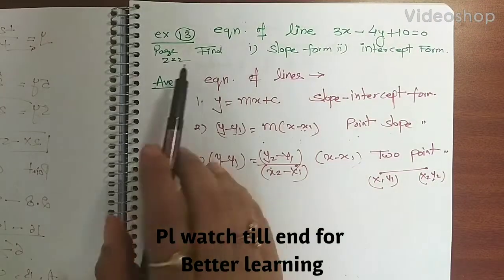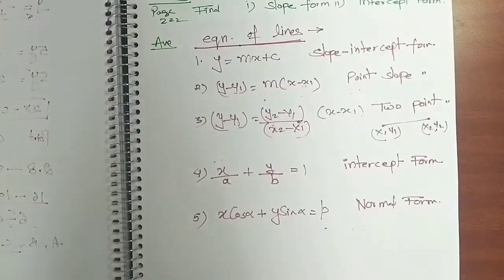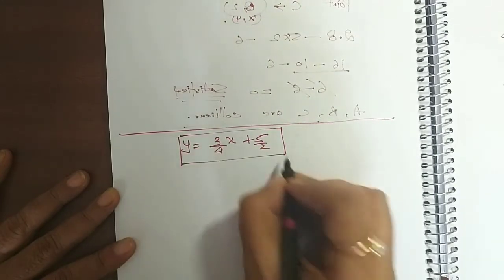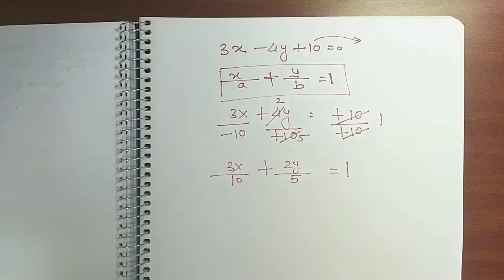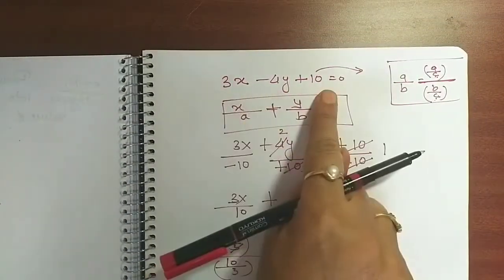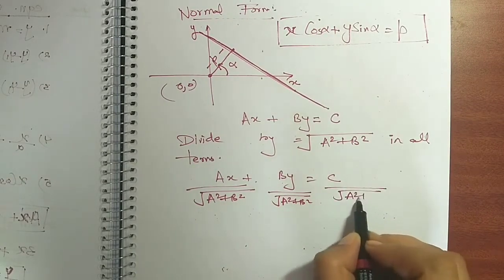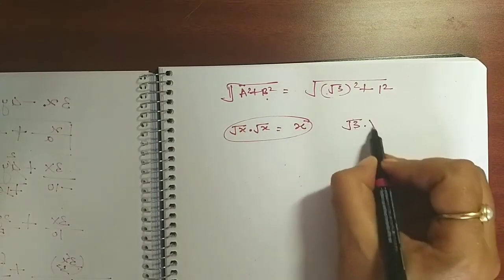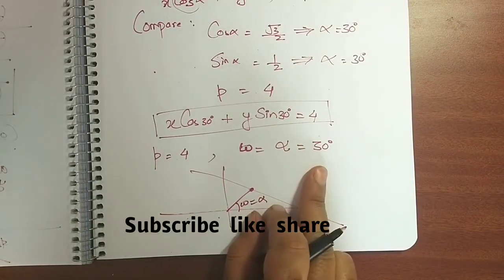STRAIGHT LINES PART 15 EXAMPLE 13,14 NCERT SOLUTION CHAPTER 10.3 ,CBSE,CLASS 11